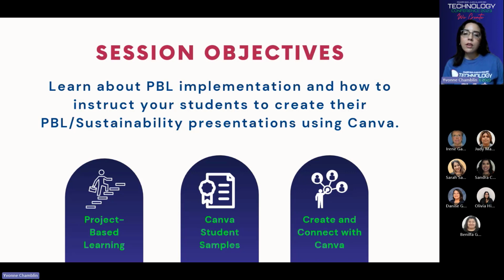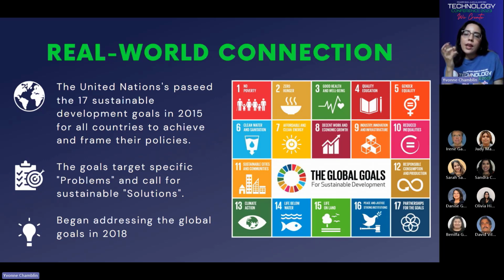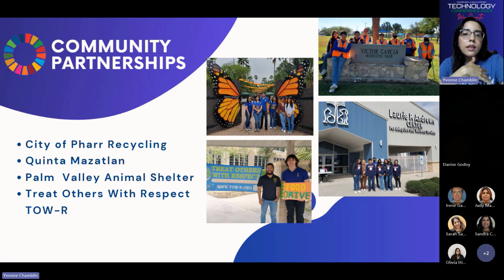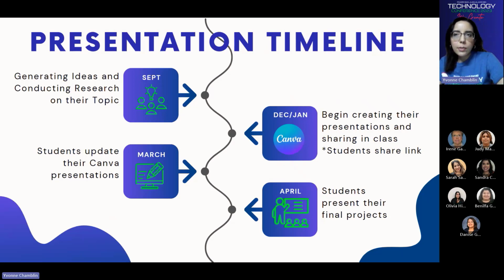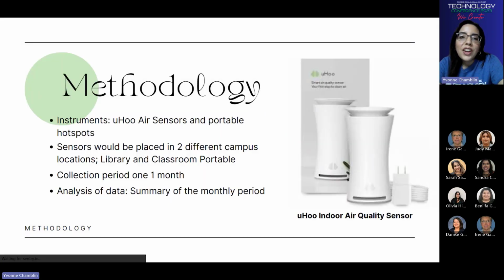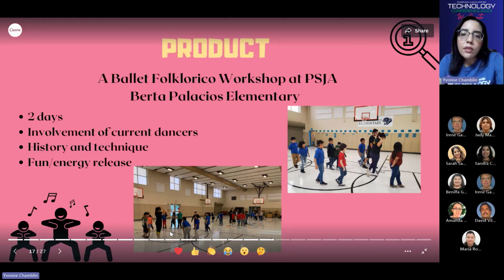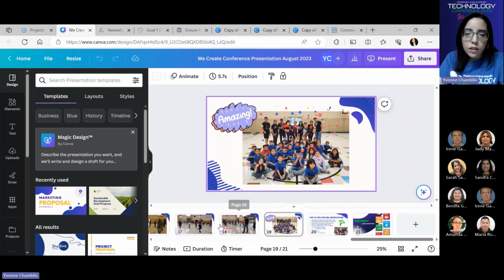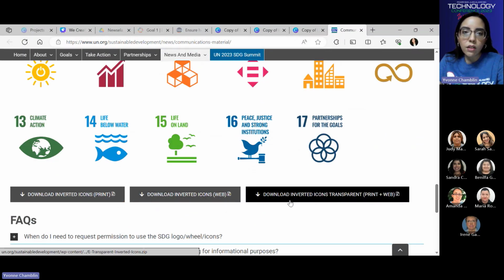PBL Presentations Using Canva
Presenter: Yvonne Chamblin. Learn about PBL implementation and how to instruct your students to create their presentations using Canva.